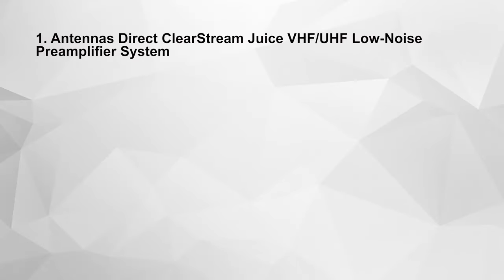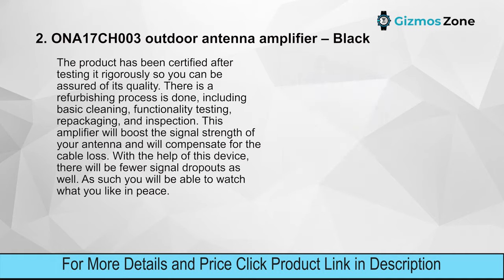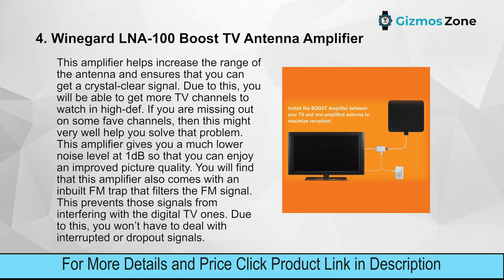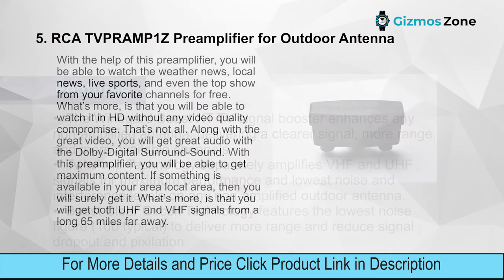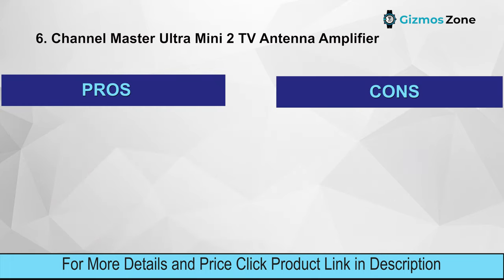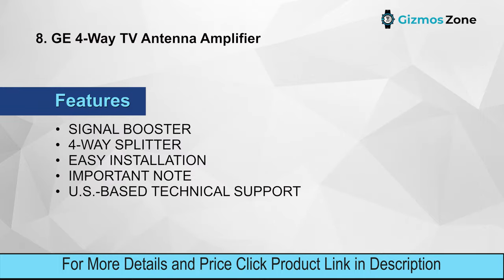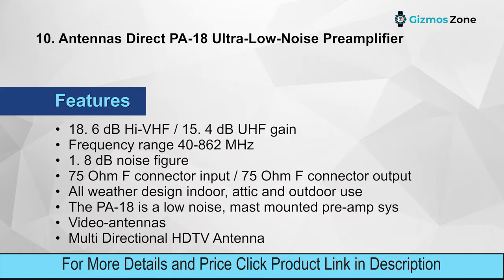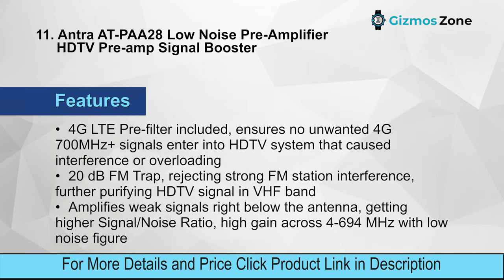Best Outdoor TV Antenna Preamplifiers in 2021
If you reside in such a place where the TV transmitters are far away from your home then you would have faced a lot of problems such as bad and irregular TV signal resulting in you not being able to watch your favourite shows or news channels. But then there is a solution for this, you can get an amplifier or a preamplifier for the same. It will help you get signals for your TV. This preamplifier would be useful also for the multiple outlets of TV.

The ideal preamplifier should boost your TV signal and must be also weatherproof since this would be attached outside with the TV antenna. But then, how would you understand which preamplifier would be best for you? To help you out here is the list of the best outdoor TV antenna preamplifiers which will give you an amazing TV signal without any hustle.

1. Antennas Direct ClearStream Juice VHF/UHF Low-Noise Preamplifier System

2. ONA17CH003 outdoor antenna amplifier – Black

3. Winegard LNA-200 Boost XT HDTV Preamplifier

4. Winegard LNA-100 Boost TV Antenna Amplifier

5. RCA TVPRAMP1Z Preamplifier for Outdoor Antenna

6. Channel Master Ultra Mini 2 TV Antenna Amplifier

7. GE Outdoor TV Antenna Amplifier

8. GE 4-Way TV Antenna Amplifier

9. ANTOP Antenna Amplifier, Low Noise Antenna Signal Booster Amplifier

10. Antennas Direct PA-18 Ultra-Low-Noise Preamplifier

11. Antra AT-PAA28 Low Noise Pre-Amplifier HDTV Pre-amp Signal Booster